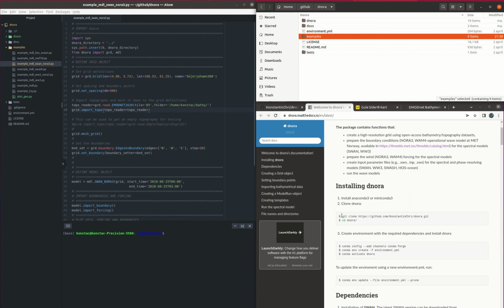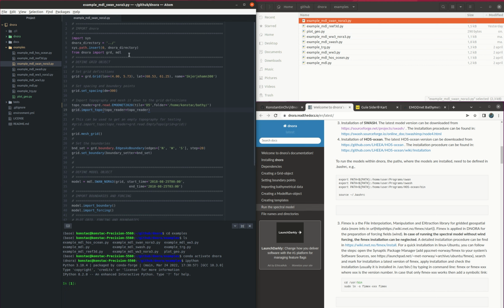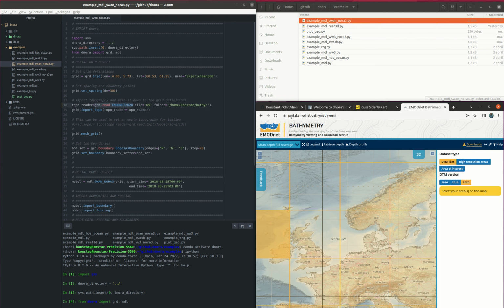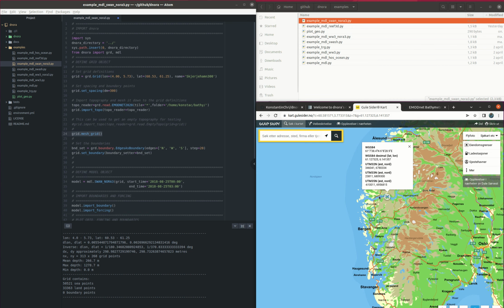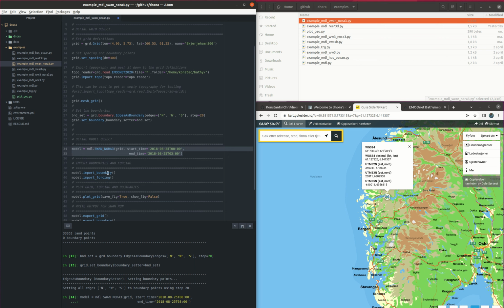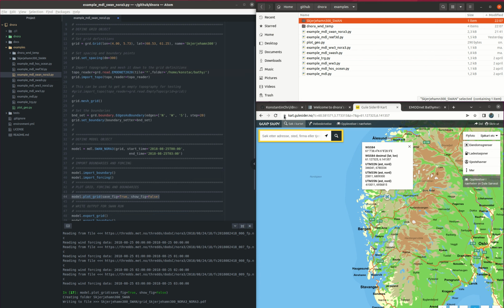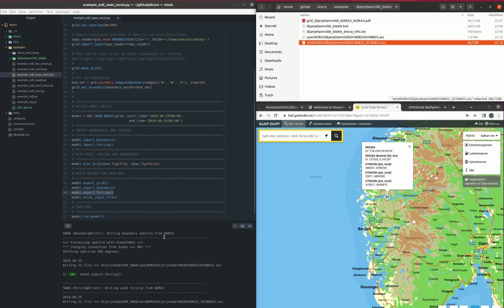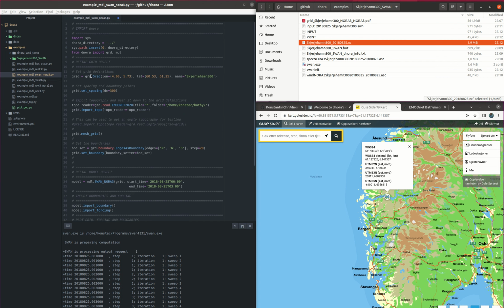Downscaling NORA3 using DNORA/SWAN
DNORA is a ope-access Python package for dynamical downscaling of MET Norway wave hindcast/forecast products using different wave models.